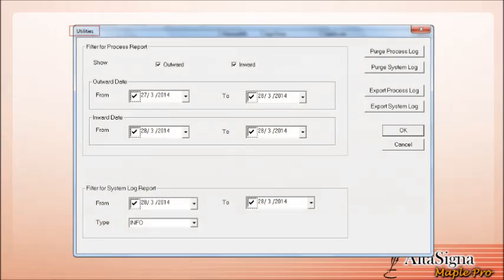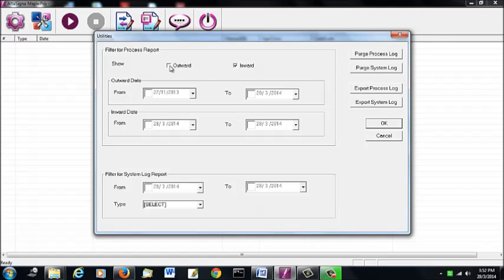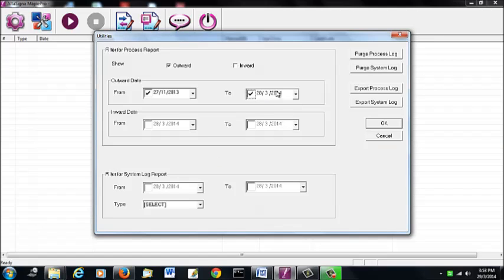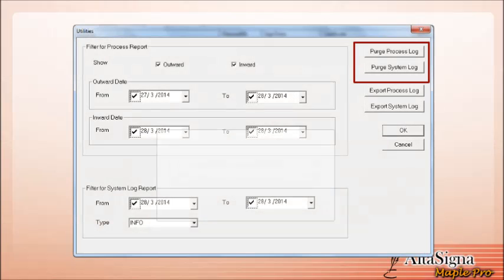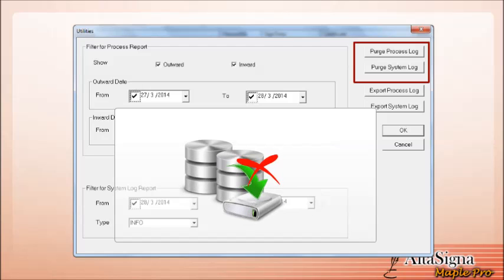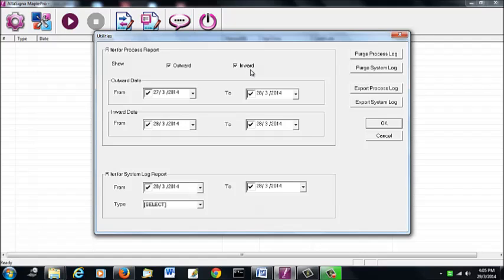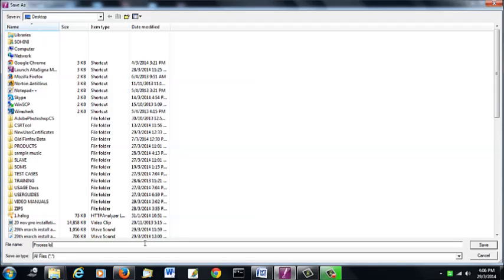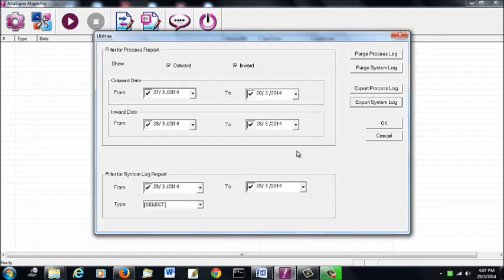Maple Pro - Configuring Utilities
This video explains how to configure the utilities section in the Odyssey AltaSigna Maple Pro.

The Odyssey AltaSigna Maple Pro enables secure host-to-host file transfer and file validation for banks that transact with the NPCI's Automated Clearing House (ACH) system.